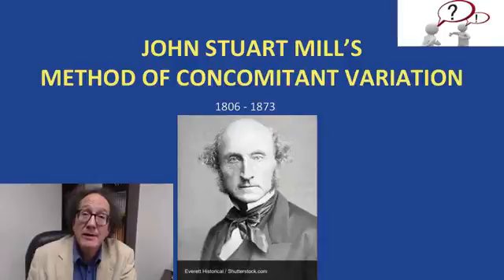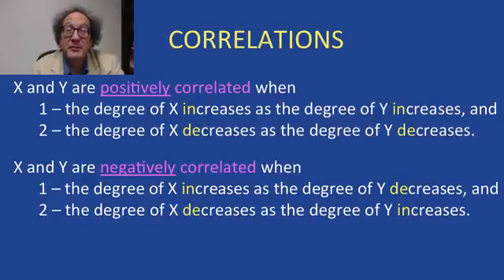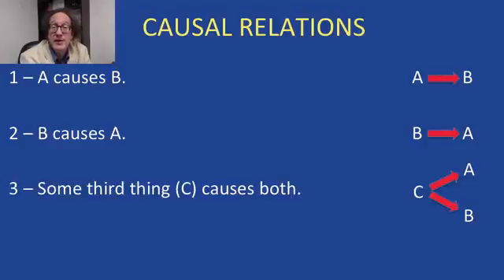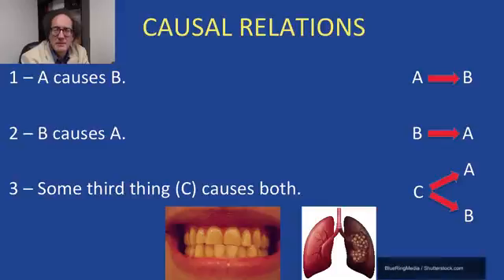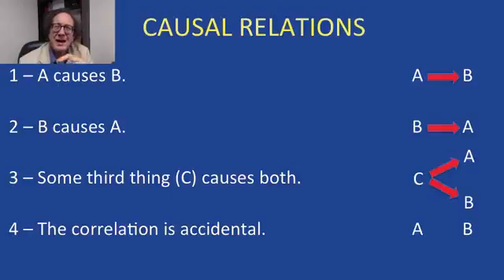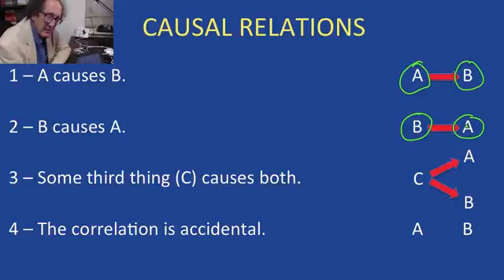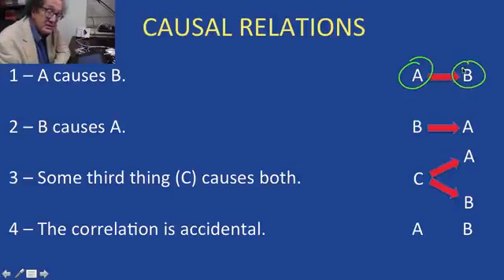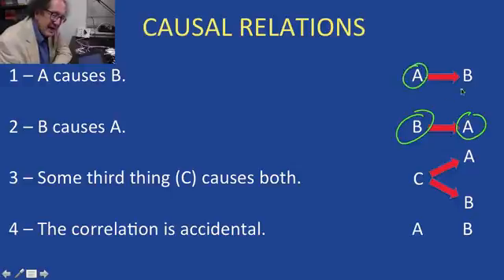Correlation Versus Causation